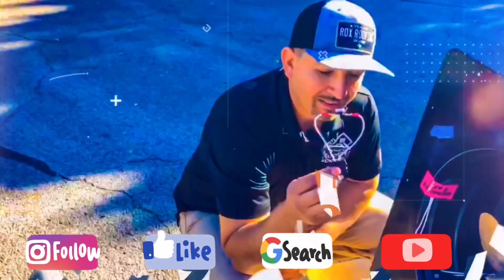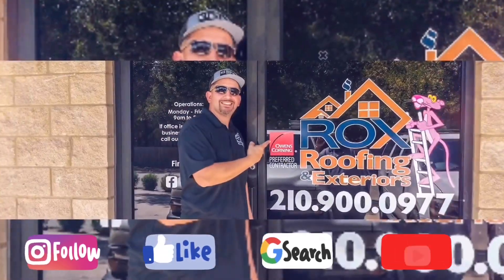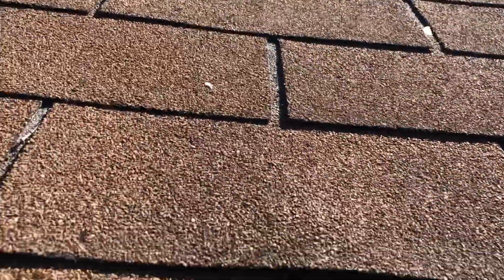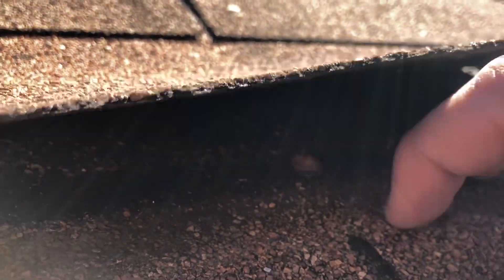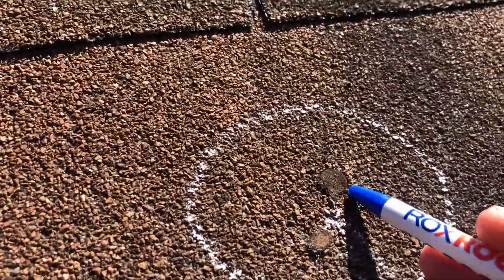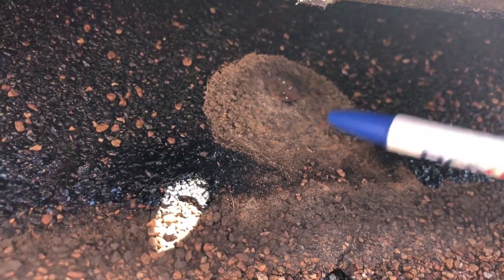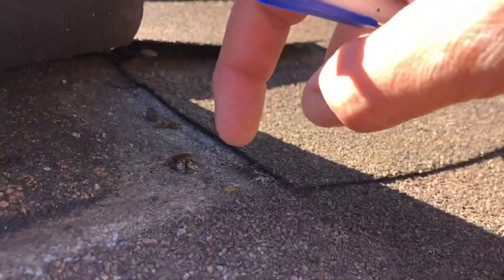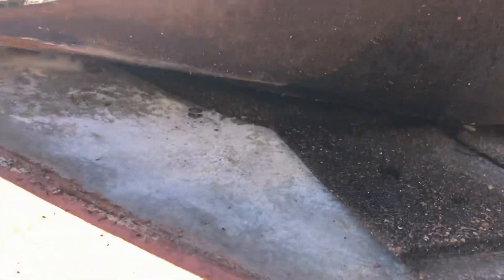What Are Roof Nail Pops? | San Antonio | Rox Roofing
Roof nail-pops are nails that come loose off the the wood decking and pop up. Many times these popped nails protrude through the shingles as you can see in the video.

Other times, its prime areas for wind blown rain water to enter the attic space and cause small leaks that turn into costly roof repairs.

A yearly roof inspection and roof tune up can eliminate and or catch bad leaks from happening.

Hope you learned something today.